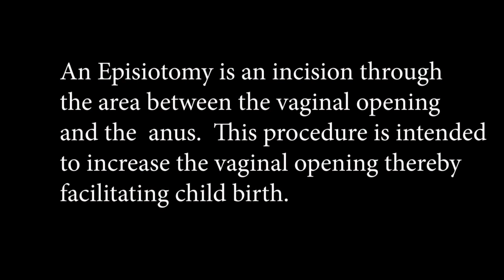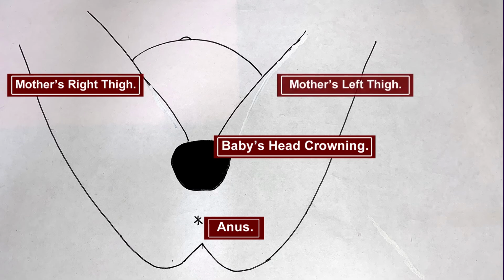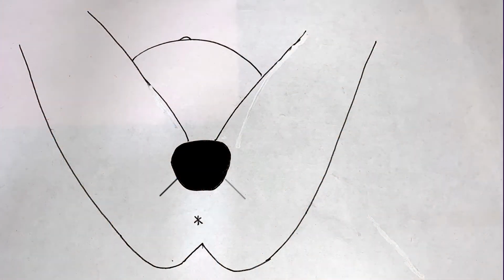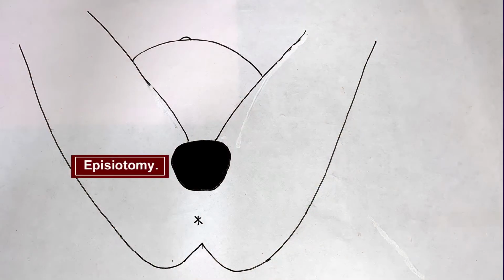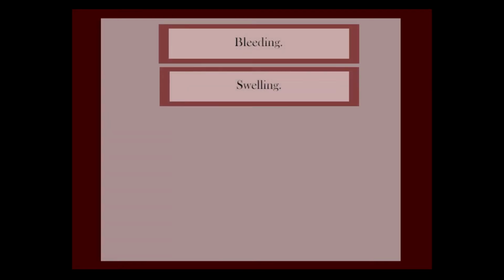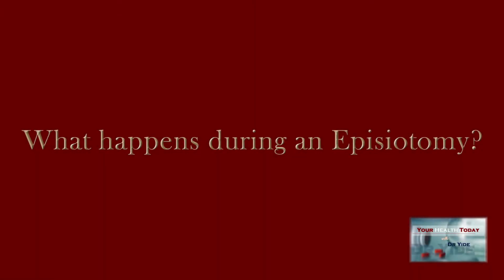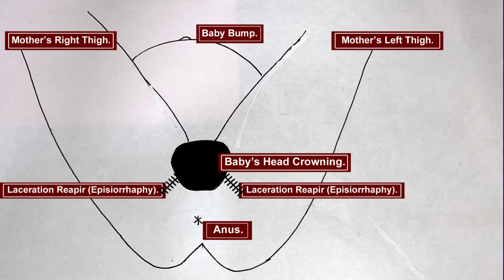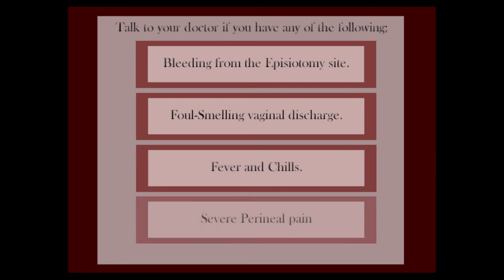Must I Have a Tear During Childbirth?|Vaginal Delivery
Must every woman have a vaginal tear during childbirth?

What is an Episiotomy?

What are the risks of an Episiotomy?

What complications can arise?